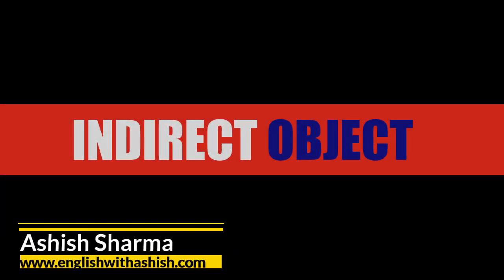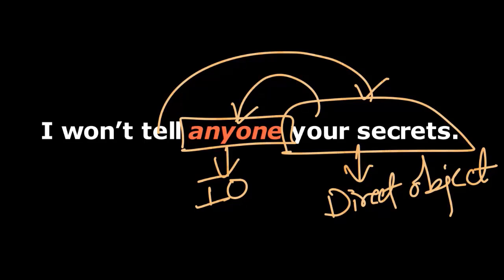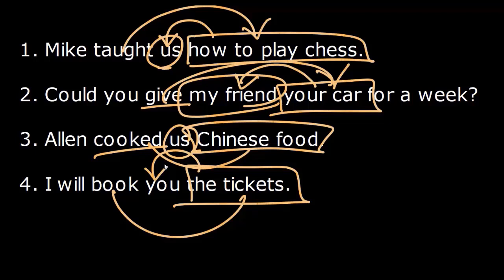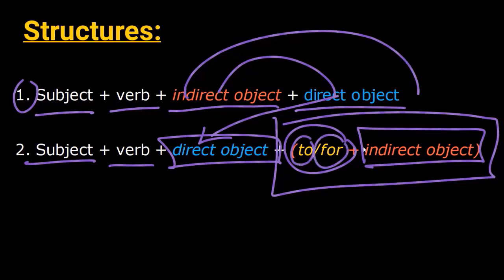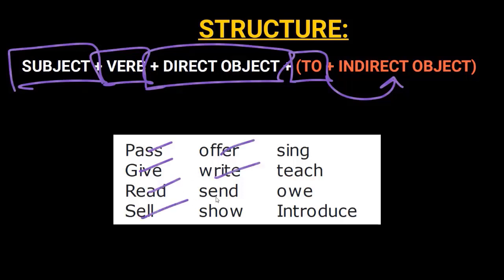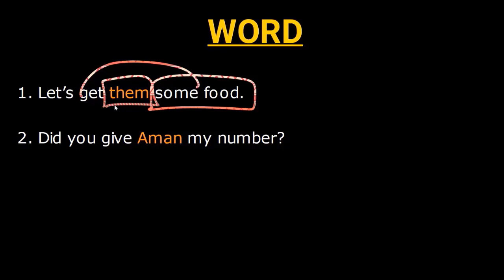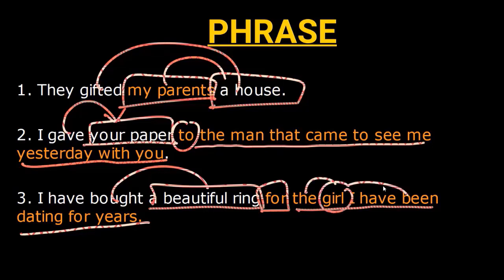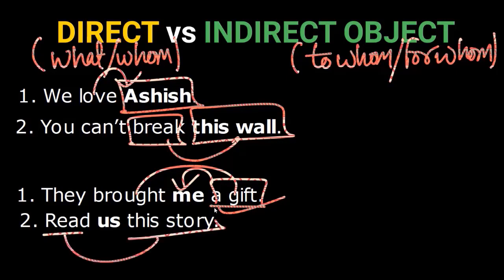INDIRECT OBJECT masterclass in English || Everything about it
for detailed English grammar lessons!

Hello learners,

This video helps you understand what an INDIRECT OBJECT is and how to use it in a sentence.
Ashish breaks down this topic in a very detailed manner, explaining everything about it/

Watch the lesson until the end to master this topic and step up your English game.

What is an indirect object?

An indirect object is a person that receives the direct object. It is generally a person but can be a thing too. It is important to note that indirect objects can’t be used without having a direct object in the sentence.

I gifted my mother a house.

I gave what = a house (direct object)
Gave it to whom (who received the direct object) = my mother

The indirect object (my mother) receives the direct object (a house) in the sentence.